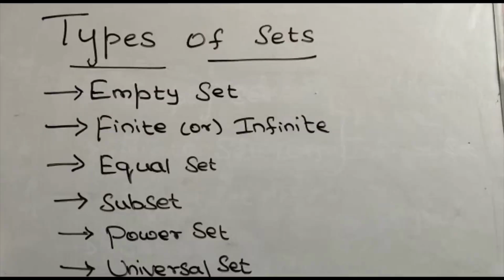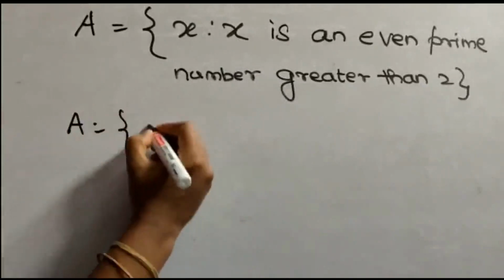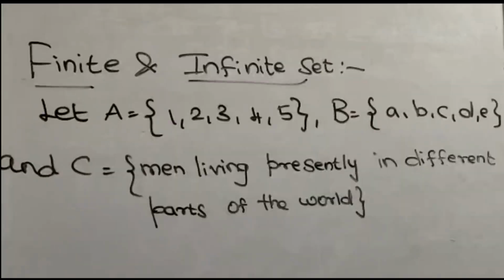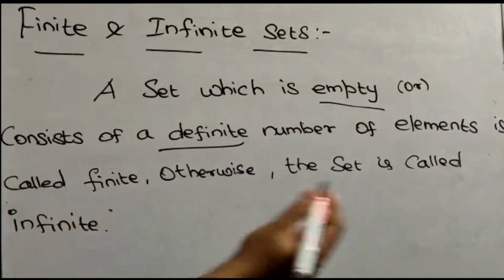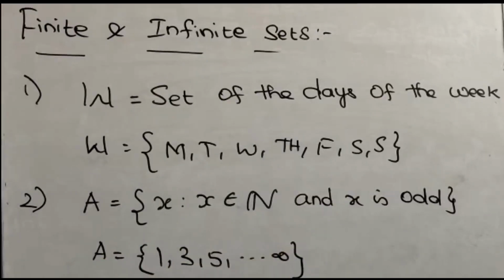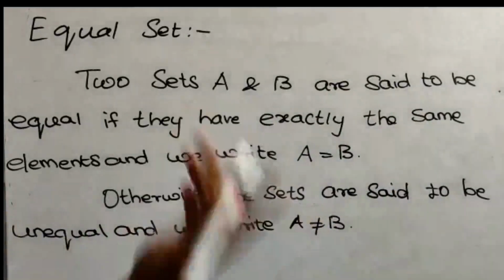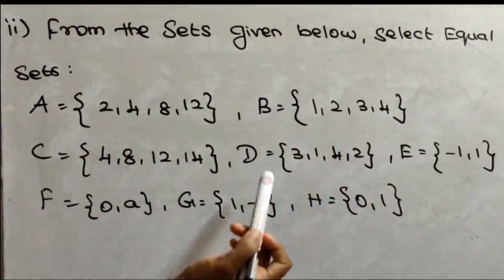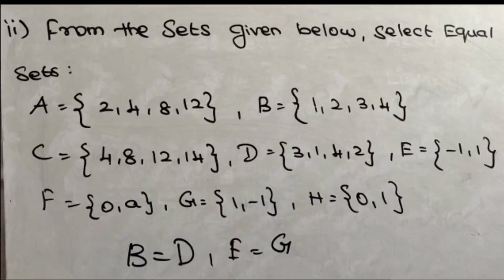11th CHAPTER 1- SETS EXERCISE 1.2 NCERT